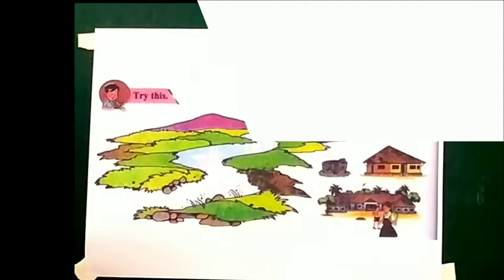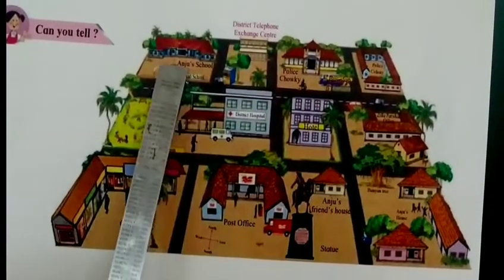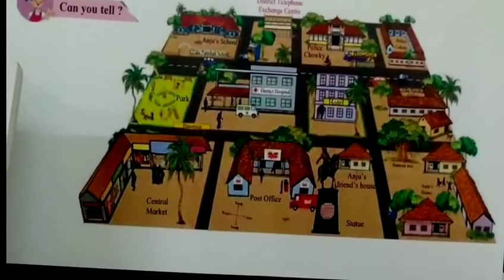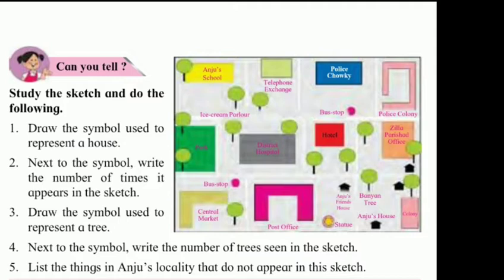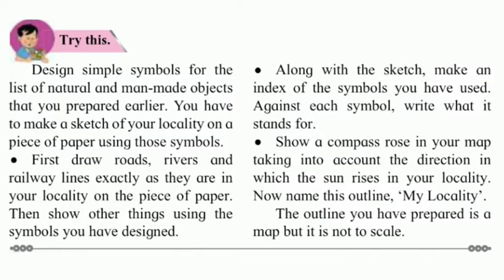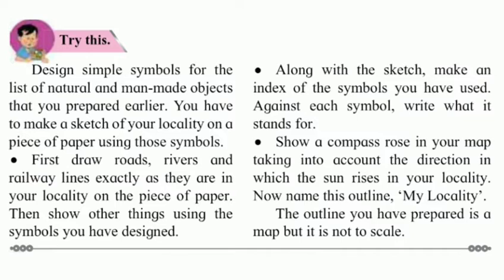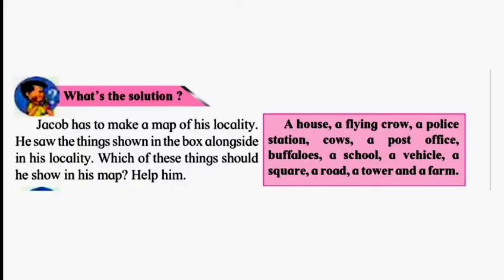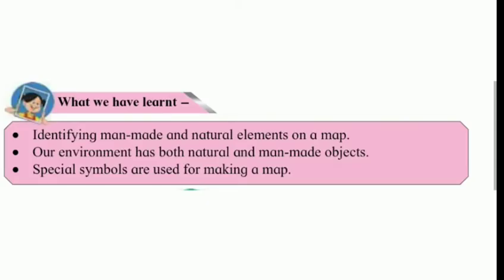Std- IV EVS part-1 Ls no. 14 Maps and Symbols (English Medium Maharashtra State Board)